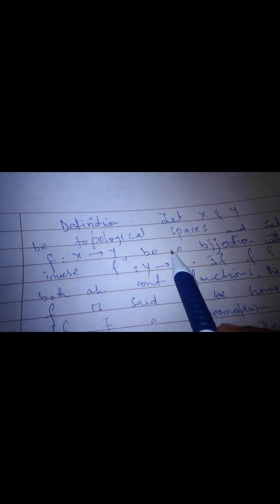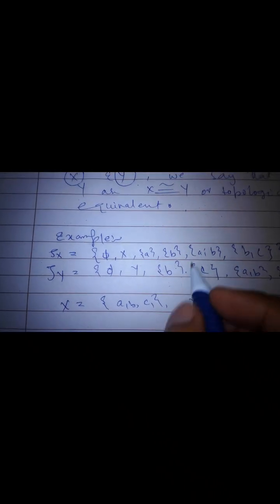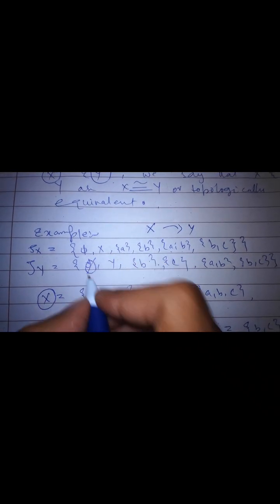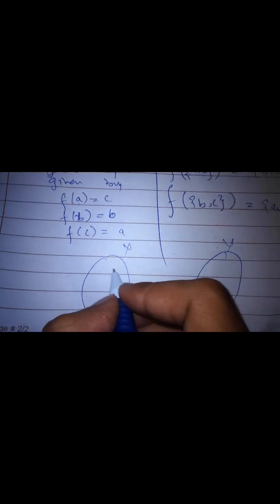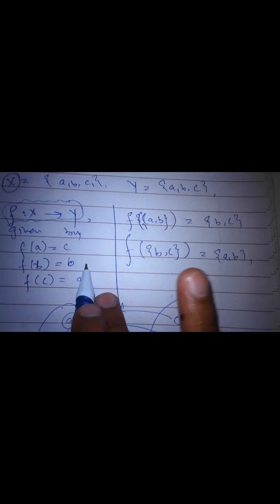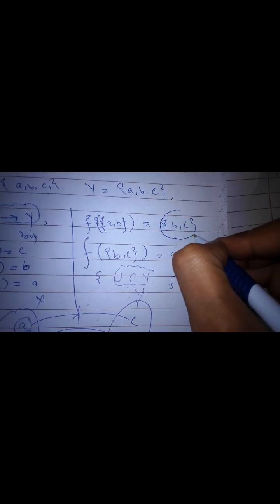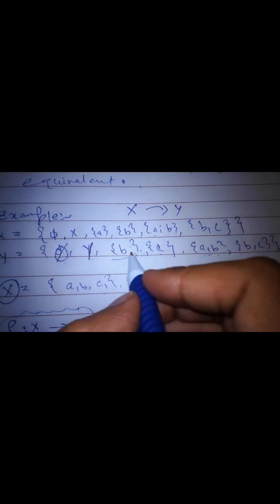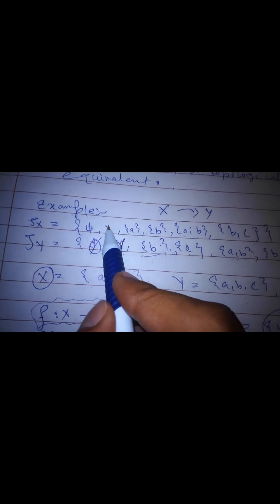Homeomorphism || Topology || example of homeomorphism